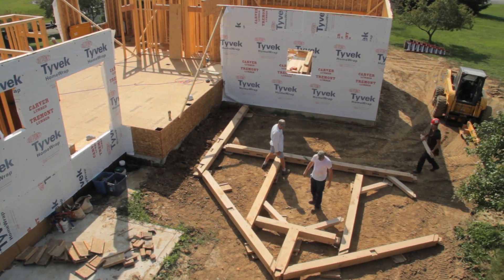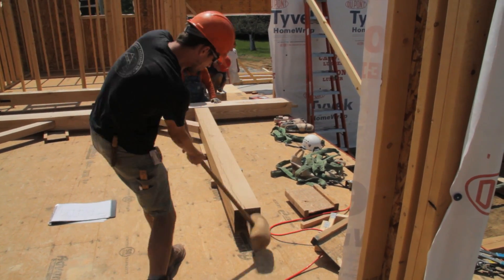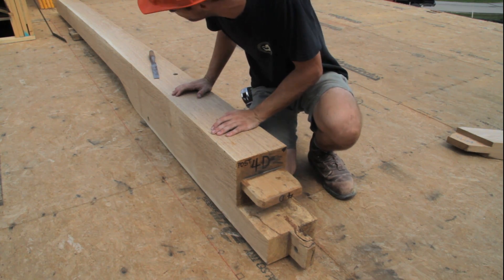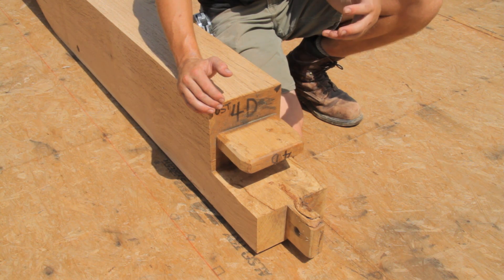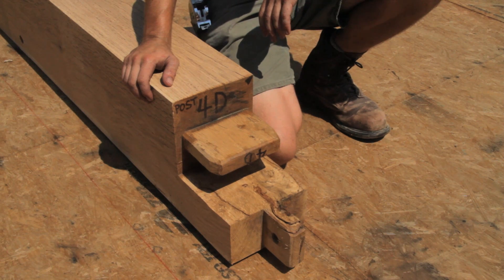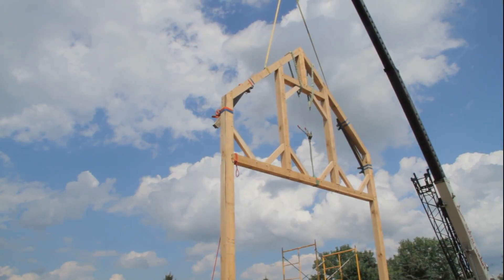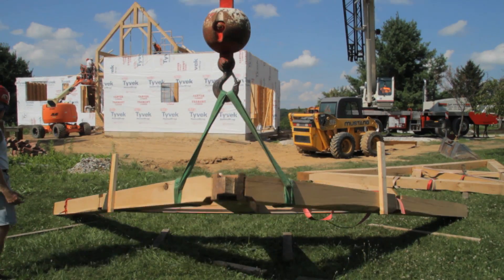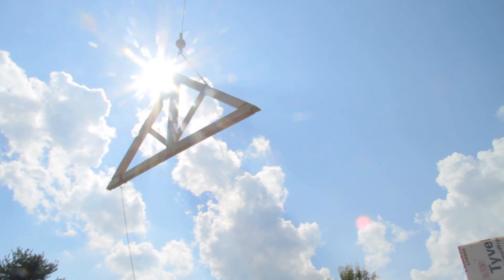CRANE RAISING AN OAK TIMBER HOME IN ILLINOIS USING THE ENGLISH TYING JOINT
Trillium Dell Timberworks Founder Rick Collins describes the unique nature of a timber frame hybrid construction project. All of the timbers came from local sources and were constructed with local labor.

to see more examples of their work!